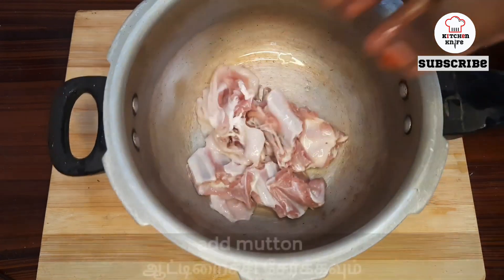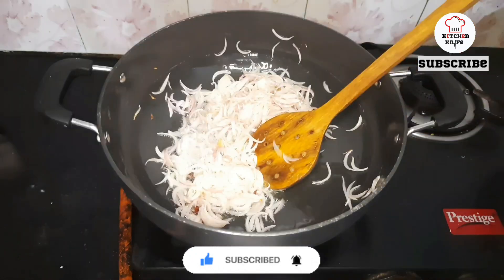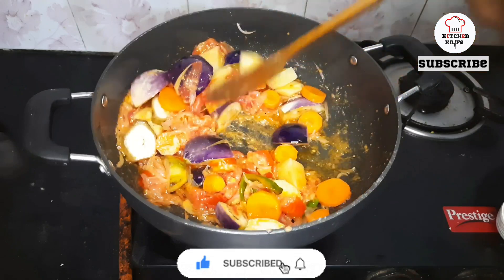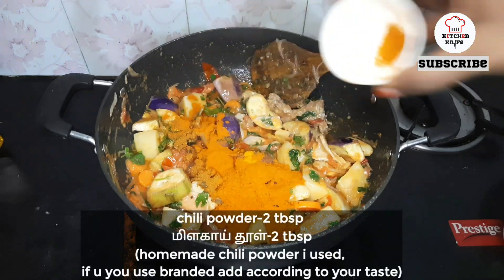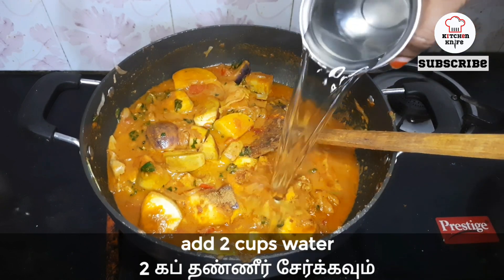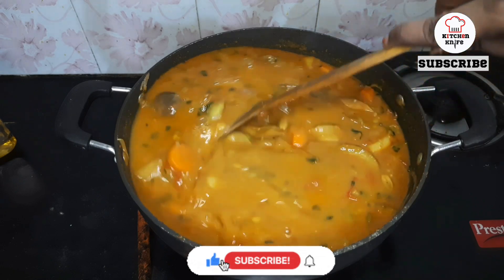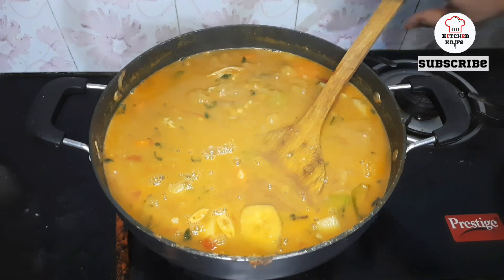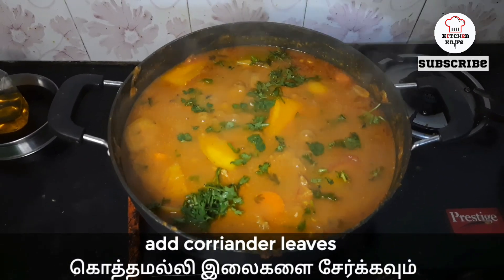கல்யாண வீட்டு மட்டன் தால்ச்சா recipe in tamil | பிரியாணிக்கு இந்த மாதிரி செஞ்சு அசத்துங்க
MUTTON DALCHA

INGREDIENTS
Mutton bone and fat - 200gm
Onion-2
Tomato-2
Thuvaram parupu-150gm
Kadala parupu-50gm
Coriander leaves-1/4cup
Mint leaves-1/4 cup
Green chili-3
Cinnamon-3
Cardamom-3
Cloves-4
Mix vegetables-1 cup(carrot,potato,brinjal,vazhaikai)
Tamarind-lemon size
Coconut paste -1cup
Manga-4piece
Salt
Oil

METHOD:
1-Add mutton and parupu in pressure cooker keep for 4 whistle
2-add oil, add cinnamon, cardamom, Cloves and add onion saute well.
3- add green chili and ginger garlic paste and mix well.
4- now add tomato and saute well add all the vegetables and saute well.,  add mutton .
5- add spice powders and mix well and add 2 cups of water bring to boil for 15 mins
6- now add the cooked dhal and boil for 5 mins
7- add tamarind water and coconut paste and manga and cook for 15 mins
8- finally add coriander leaves, and serve hot.

MUTTON DALCHA IS READY